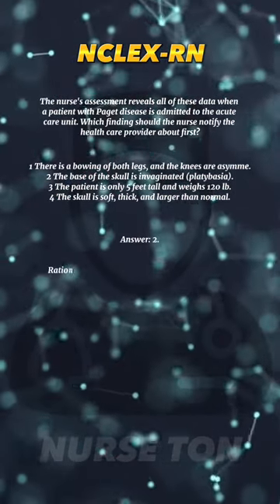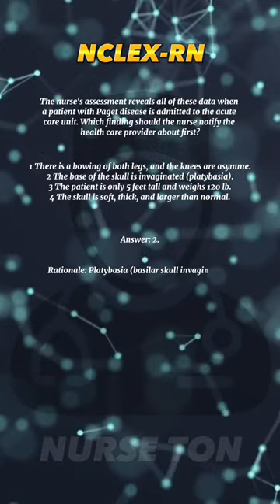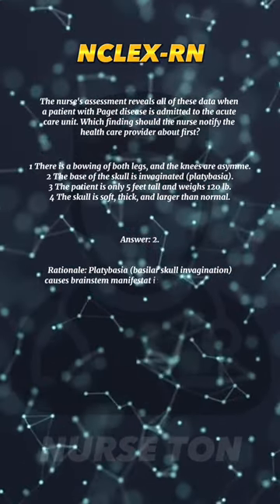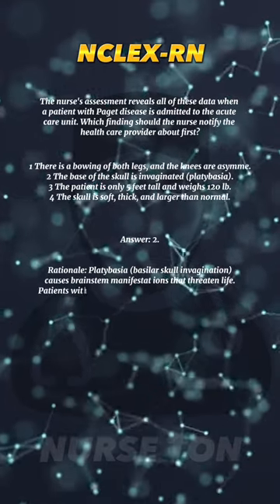NCLEX-RN #80 Question and Answer w/ Rationale#usrn🇺🇸